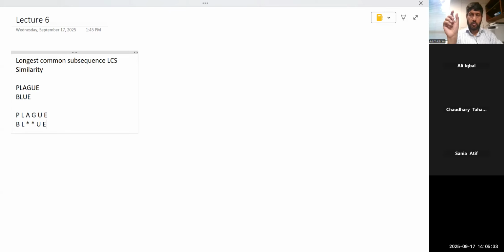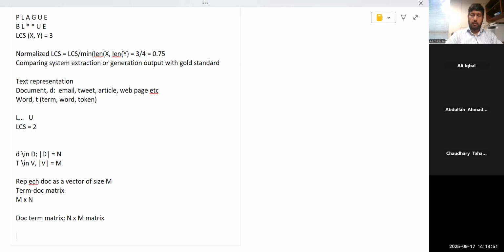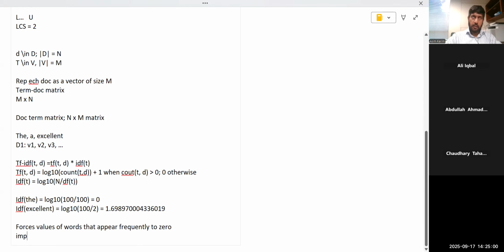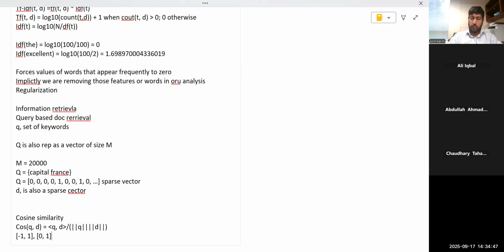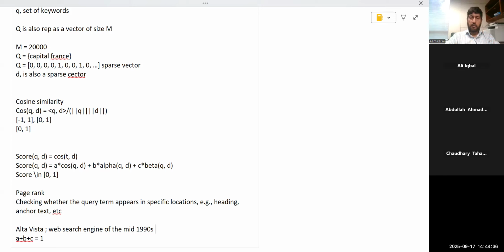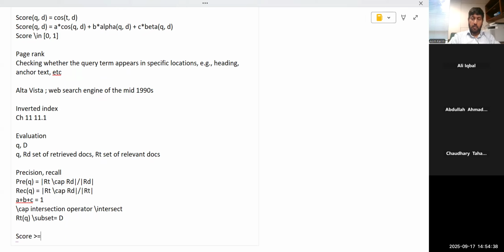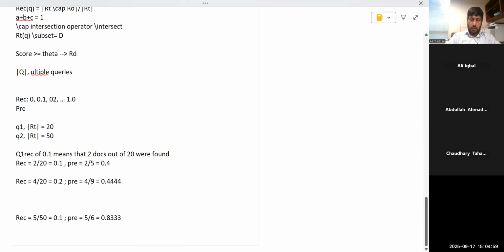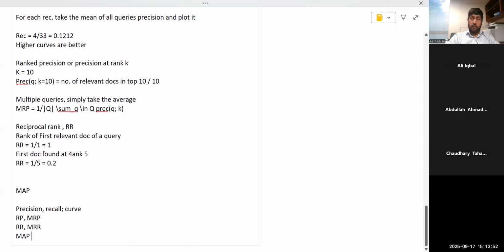CS 5316 - Lecture 6, Information Retrieval, Evaluation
Longest common subsequence, tf-idf, cosine similarity, document scoring, information retrieval, evaluation of IR systems